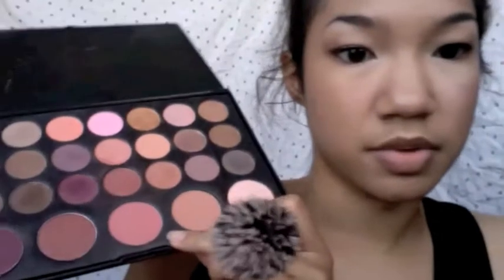Back to School: Bright Eyes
So this is part of my Back to School series which is a set of quick, everyday looks. I'm going to try to make them completely different in style, and I want to post one everyday this week, even though I woke up at three in the afternoon today. I already have them planned out, so hopefully it shouldn't be too hard.

Products Mentioned:

Smashbox Pronto
Smashbox ASAP
Almay Brown Topaz liquid eyeliner
Urban Decay 24/7 Glide On pencil in Whiskey
MAC Nylon eyeshadow
Coastal Scents 26 Color Shadow&Blush Combo
NYX Ceto lipstick
Smashbox Debut lipgloss